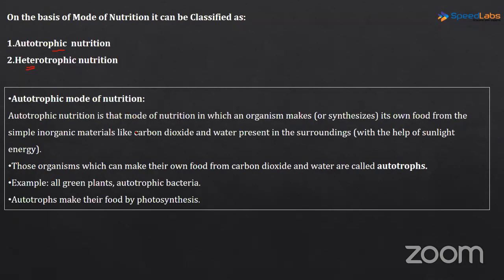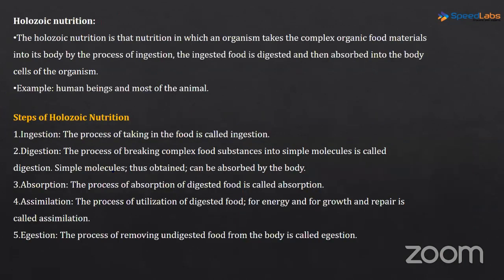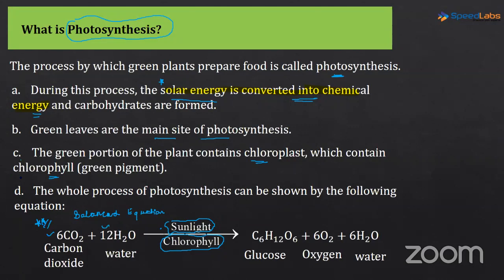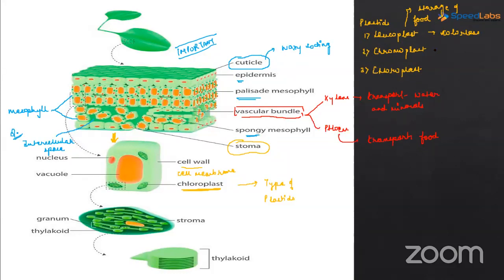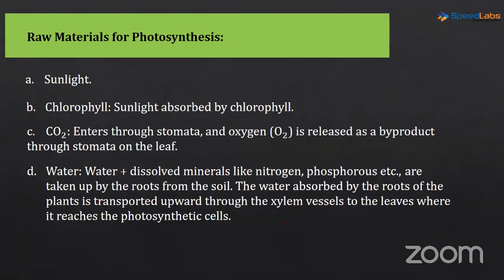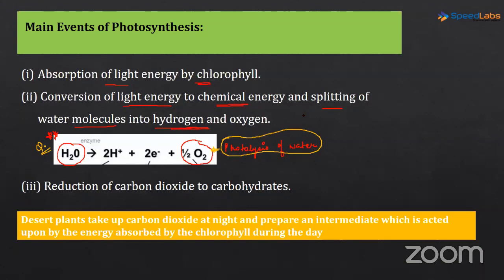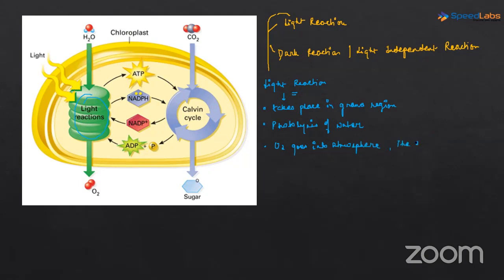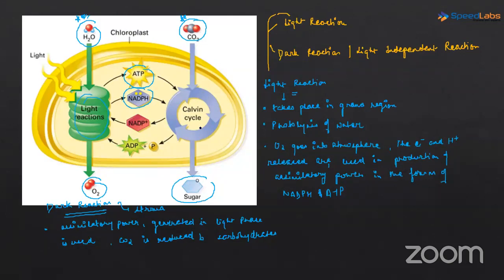Class 10th | Biology foundation | Life Processes